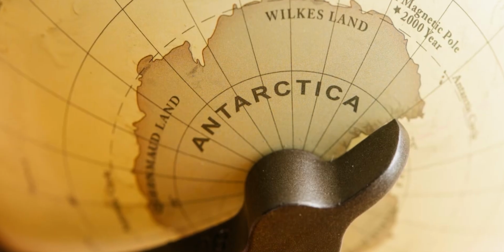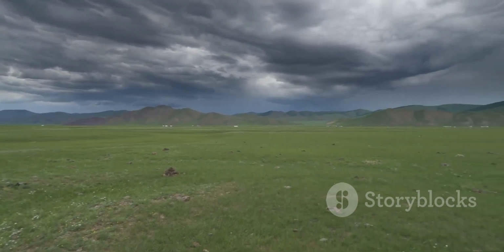The Ice Age: Earth's Frozen Saga